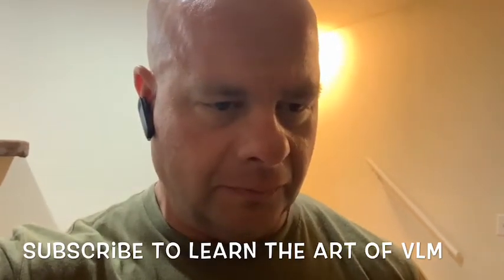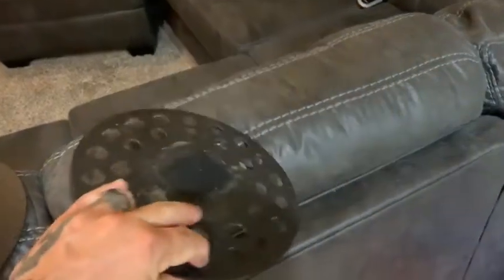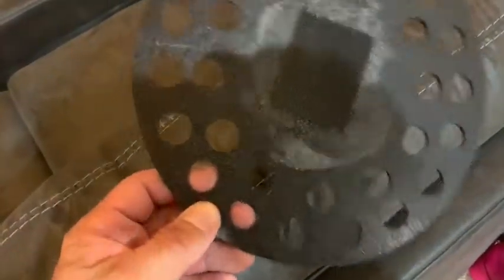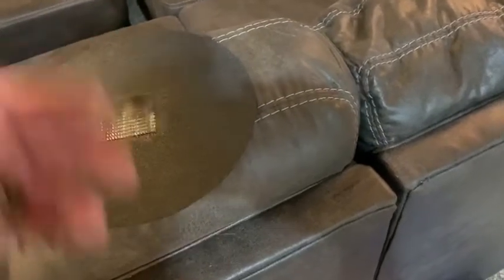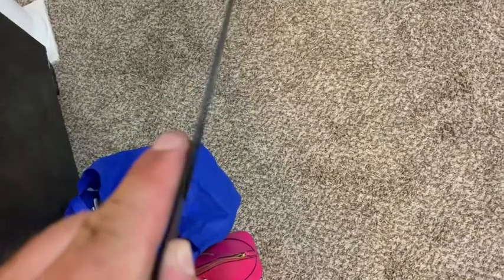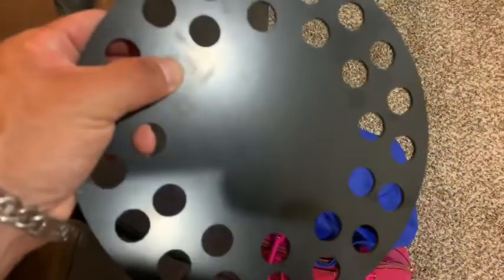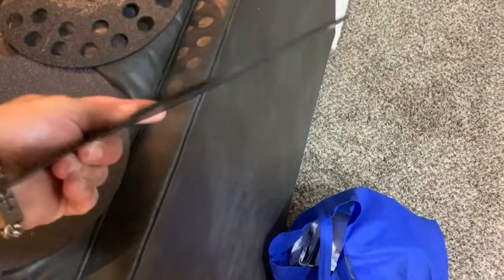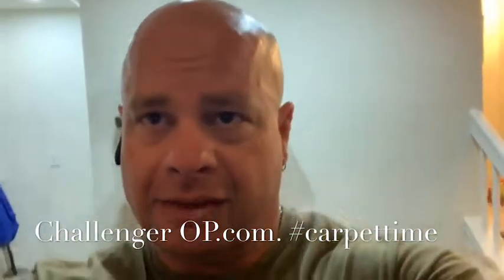Challenger Op skidders Gliders Disc How To list. carpettime.